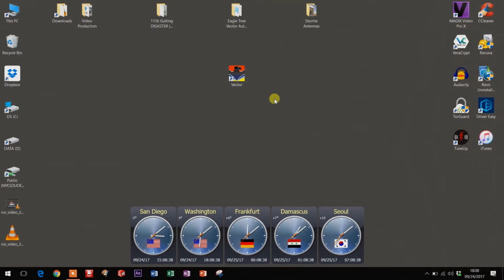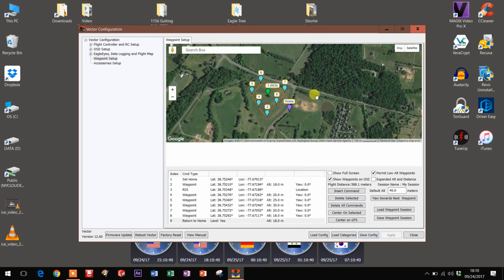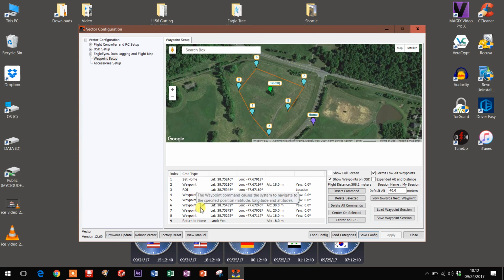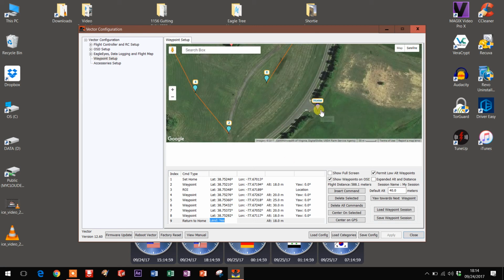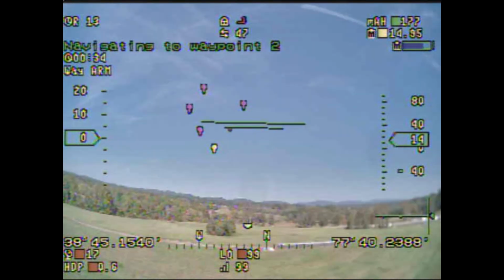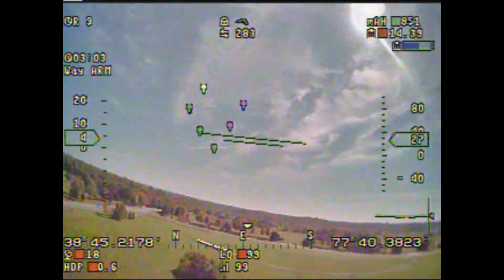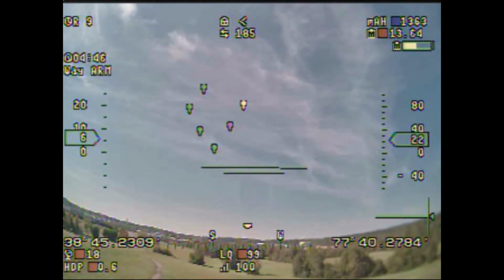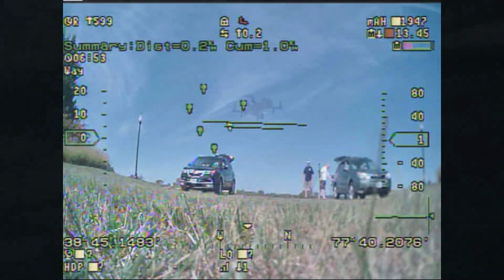Eagle Tree Vector Autonomous Waypoint Flight